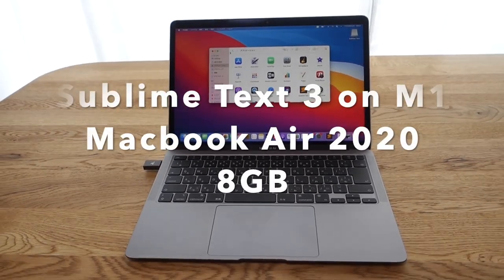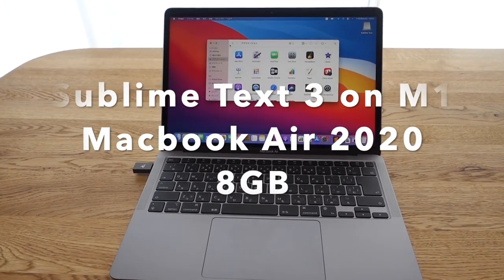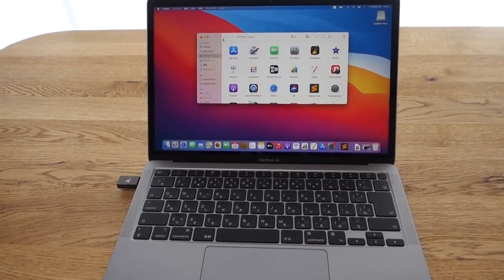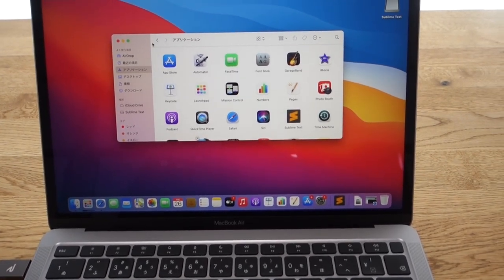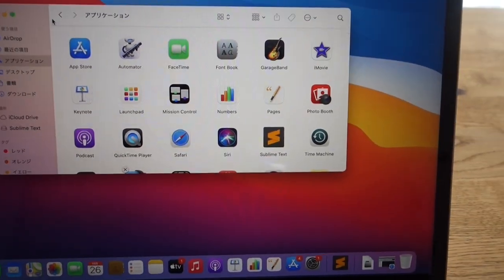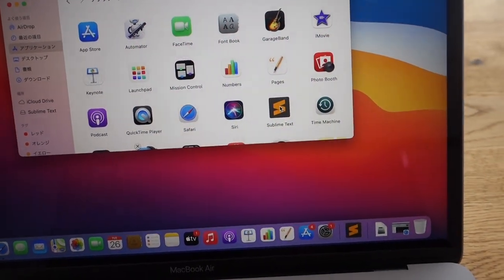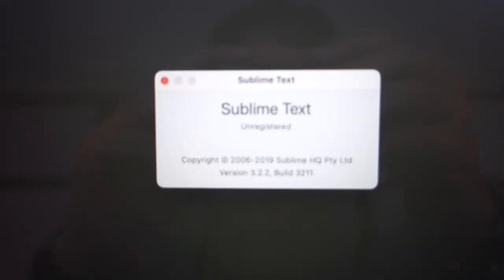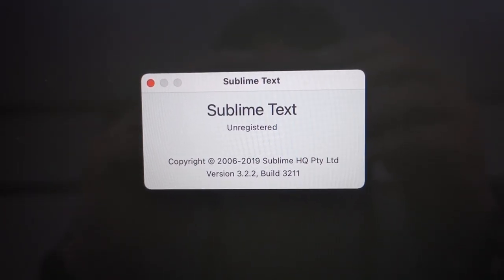Macbook Air M1 (Apple Silicon) and Sublime Text 3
I tried out if Sublime Text 3 will work on the MacBook Air with M1. The spec of my machine is: 8GB RAM and 512GB SSD.

I had to first install Rosetta 2 after clicking the Sublime Text 3 icon. The Rosetta 2 installation was very fast, and everything went smoothly.